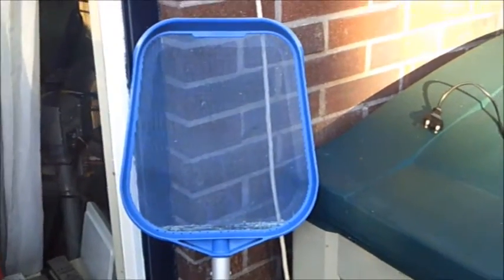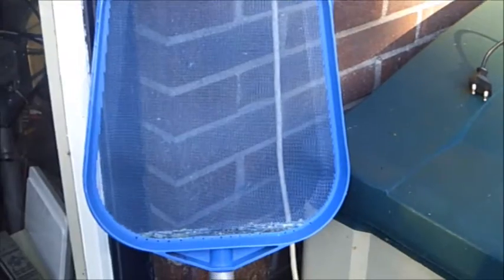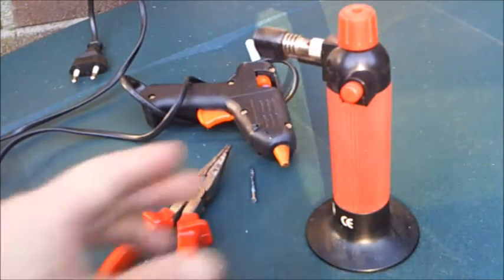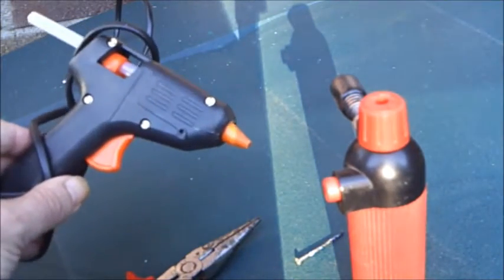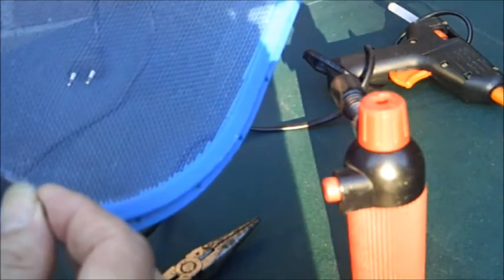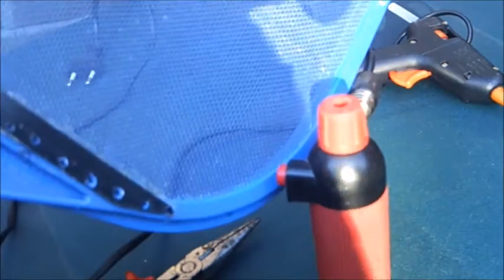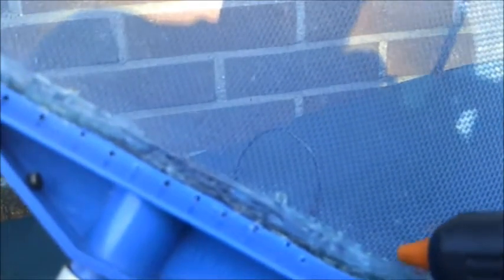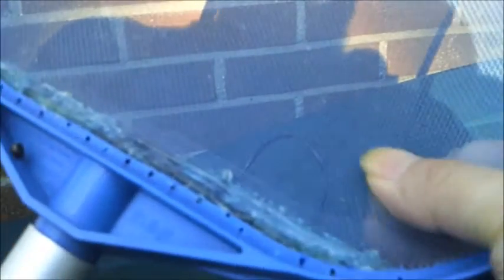How to repair a skimmer net or leaf rake: Intex swimming pool quick tips.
Did your plastic net break? In this 3th quick tip tutorial serie video, I'll show you how you can repair any plastic leaf skimmer quick and easy. (And make it more durable when fixed.)

I used a piece of a plastic strap to close cardboard boxes, but other plastic strips will work as well.